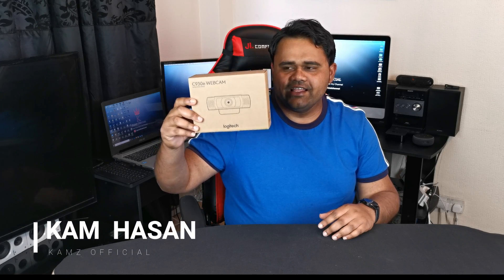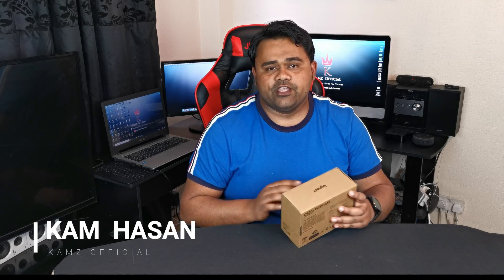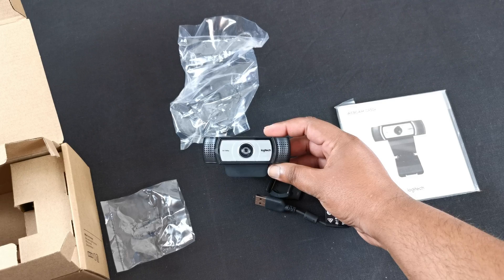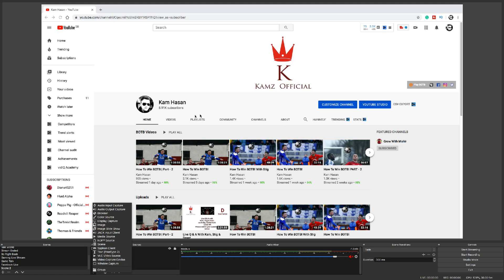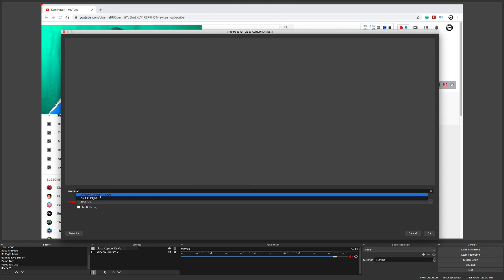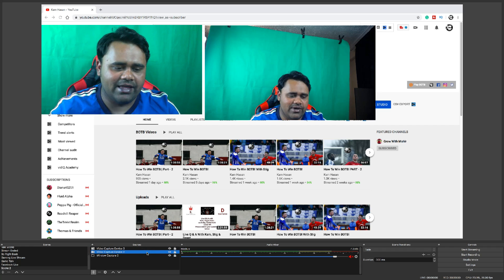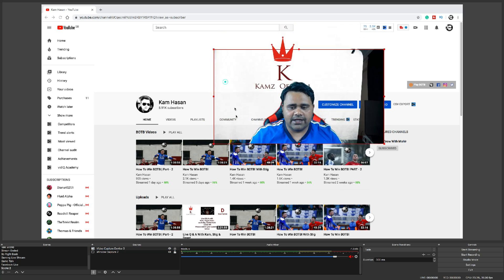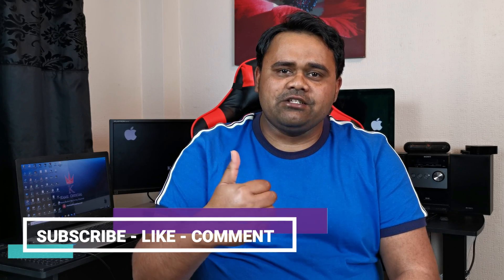Logitech C930e Camera Review & Unboxing | Best Webcam for live Streaming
Logitech C930E Unboxing
Logitech C930e Business Review
Livestream like a pro
Best Livestreaming Camera
Logitech camera review
Which camera to buy for live streaming?
Best webcam in 2020
Best camera for twitch
How to add a video capture device?
OBS Tutorial
How to set up a camera on live stream
How to apply chroma key?
How to connect camera with computer
imac camera review